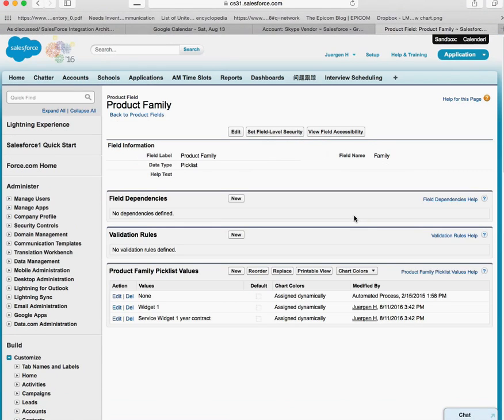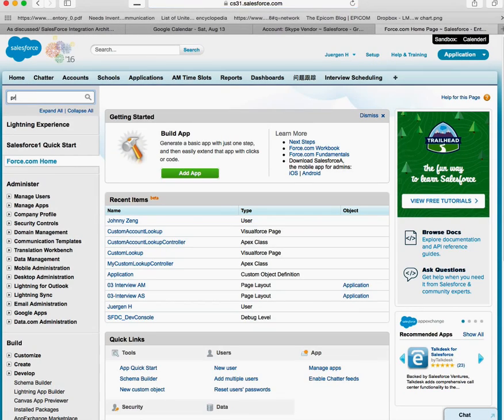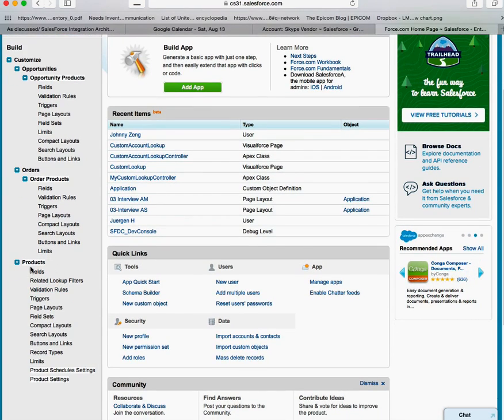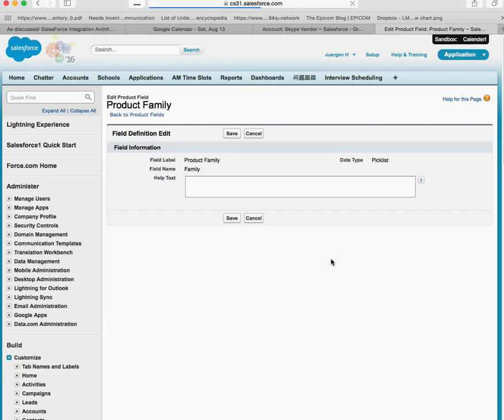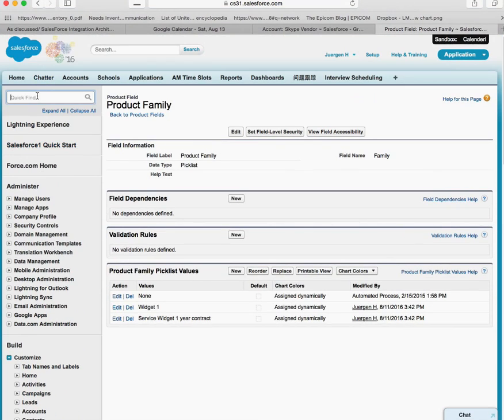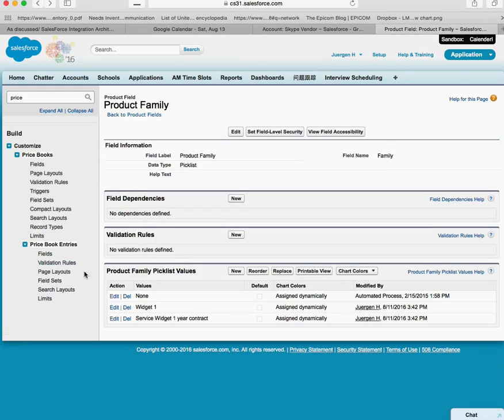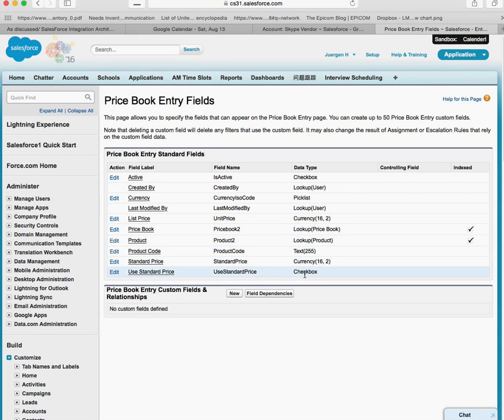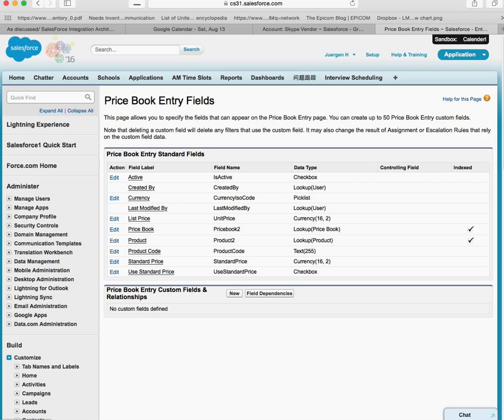Basic Salesforce CPQ: Product & Price Book Creation for Accurate Forecasting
How to enable, setup a Price Book, which any CPQ - Click Proposal Quoting Requires.  This example then supports a document generation tool like Drawloop or Conga  to enable Automated Proposals Generation.   You can then run reports and generate Dashboards around these statistics.

We’ll walk you through the basics of Salesforce CPQ (Configure, Price, Quote), including how to create products and price books to support accurate sales forecasting. Whether you’re new to Salesforce CPQ or looking to refine your skills, this step-by-step guide will help you streamline your quoting process and improve forecast accuracy. Learn how to set up a product catalog, configure price books, and link them to Salesforce opportunities for better sales management.

Perfect for admins, sales teams, and business leaders seeking to optimize their Salesforce platform.